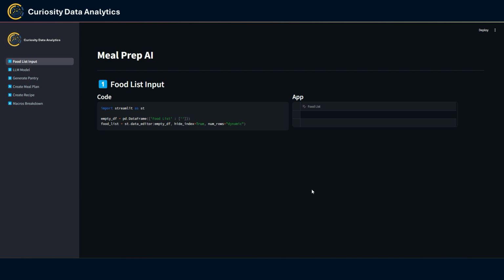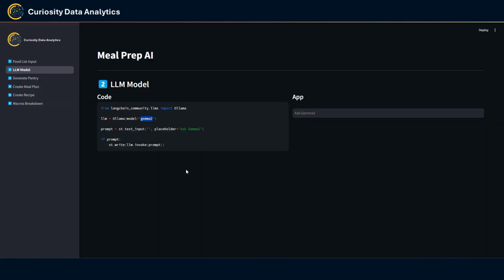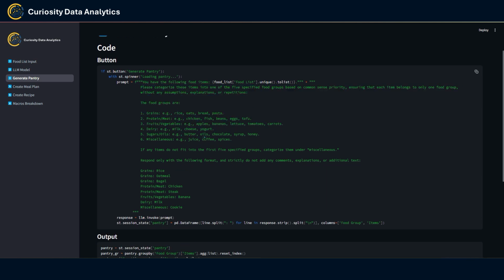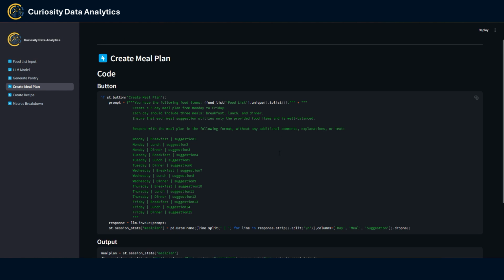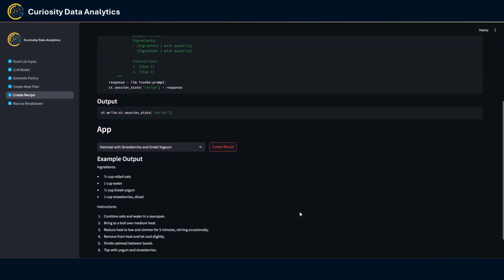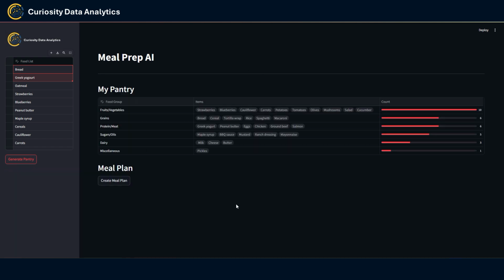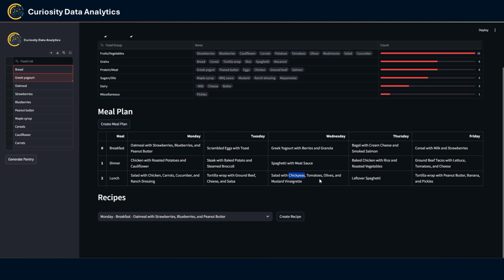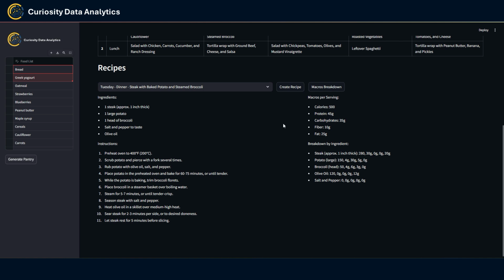Meal Prep AI | Gemma2 & Streamlit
In this video, we'll build a Meal Prep app using Streamlit and Google’s Gemma2 LLM model. This tutorial will guide you step-by-step in creating an app that not only allows food list input but also generates categorized pantries, meal plans, recipes, and macros breakdowns.

📝 Topics covered in this video:

- Using the Ollama module to access and run the Gemma2 model locally
- Generating a categorized pantry, building a 5-day meal plan, recice and macros with LLM-powered prompts